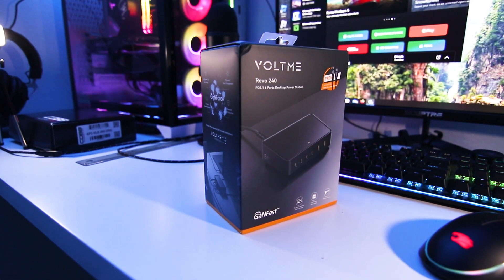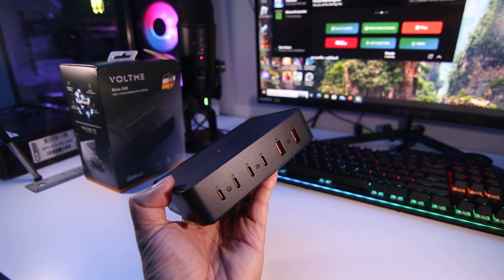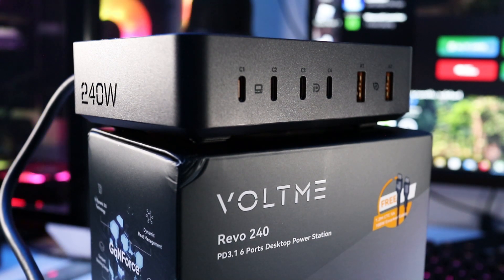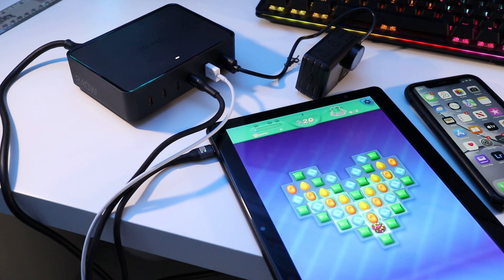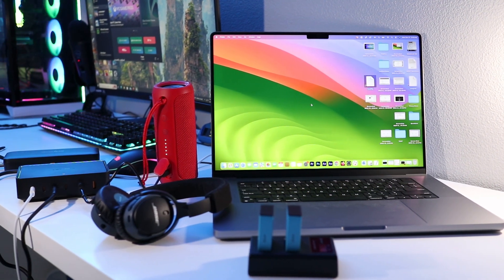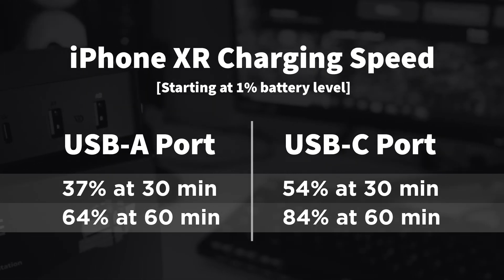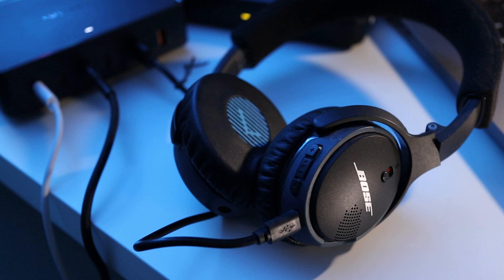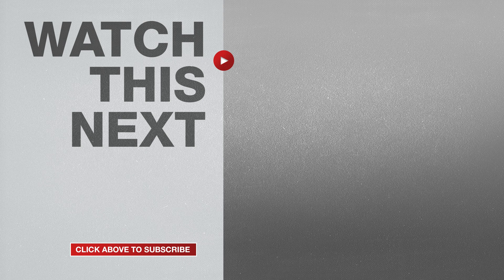Fast Charging at 240W with USB-C - Voltme Revo 240 High Speed USB-C Charger - iPhone Android MacBook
Product Links:
Voltme Revo 240 (Black)
Voltme Revo 240 (White)
Voltme 140 Watt Charger

Chapters:
00:00 - Introduction Voltme Revo 240 USB-C Fast Charger
00:40 - E-Marker Cable Explained
01:21 - How Power is Distributed
01:49 - iPhone Charging Speeds

Everyone wants fast charging these days and the Voltme Revo 240 Desktop Power Station is ideal for quickly recharging smartphones and laptops. It's built with GaN III chip technology for the most efficient high power output and improved heat management. So let's get a closer look at what's inside the box. At first glance, I was impressed by the small size and sturdy weight of the charger. I've got the black model here but it also comes in white. Also included is a manual, power cable, and a high-speed 100 watt USB-C cable with built-in E-marker chip. An E-marker cable helps regulate and prevent damage to devices while charging at 60 watts or higher. And you're going to need this because the Voltme charger has a total output of 240 watts. I can charge 6 devices at one time spread across 4 USB-C ports and 2 USB type A ports. You can pretty much charge anything with this. And now I don't have to go searching around my house for an AC charging block.

The Revo 240 can automatically distribute different power outputs to various devices through the 4 USB-C ports. While the 2 USB-A ports are fixed at an 18 watts each. For MacBook users, if you use the Apple MagSafe cable, you can get 140 watts of high speed charging from a single USB-C port. Eliminating the need for the Apple's own wall charger. So here I'm charging up several devices all with the Revo 240. And it's really convenient because the compact unit takes up very little desktop space.

As a test, here are my charging times on my iPhone XR. I started with 1% battery power each time to compare speeds between the USB-A port and the USB-C port. After 30 minutes you can see that the USB-C port is much faster... charging my iPhone up to 54%. At 1-hour mark, my phone was 84% charged. Of course with this older iPhone, I had to buy a USB-C to Lightning cable to get the fastest charging results.

It's really nice to know that while I'm fast charging my phone or computer, I can charge other things at the same time like these wireless mics. This is especially great when I need to head out the door quickly and just need to add as much power as I can to my devices at the last minute. It's also compact enough that I can take it with me on the go.

The Revo 240 is priced at $99 and I'll list it in the description so it's easy for you to find. One final note, this Voltme power station is only a charger and it won't work as a computer accessory hub. So keep that in mind.